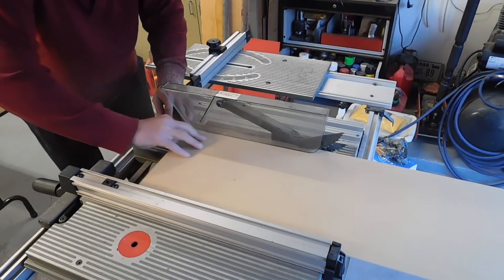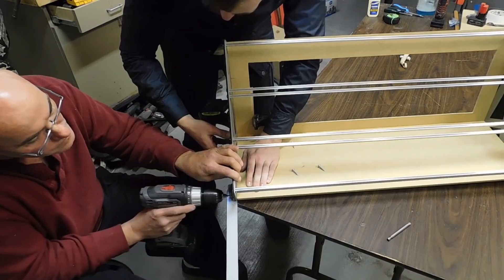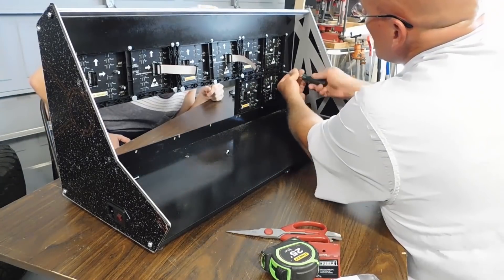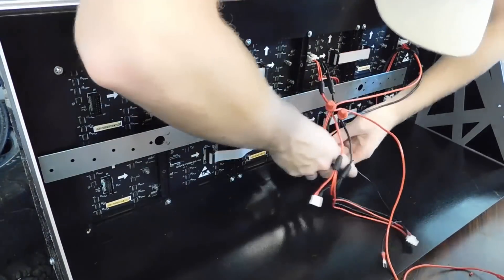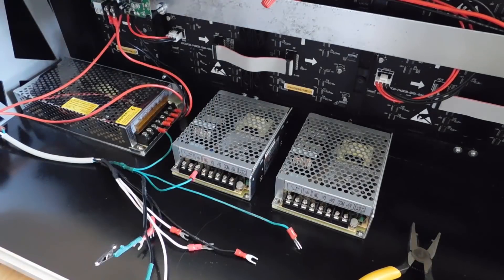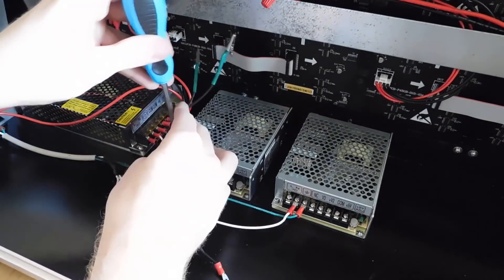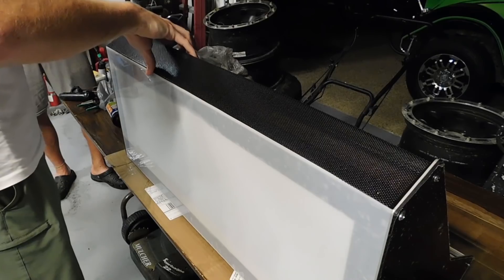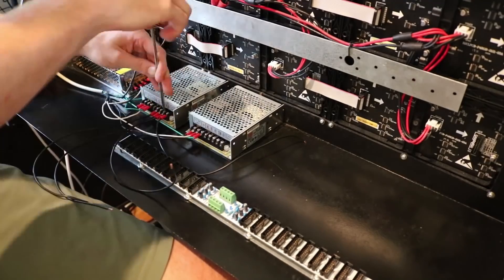DIY eurorack modular synth case with built in LED screen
In this video I make a eurorack modular synth case with a built in LED screen on the back. I also give some helpful information about wiring up a switching power supply to LEDs and Eurorack bus boards.

It took a long time to make, but was a lot of fun spending time with my dad and learning more about DIY electronics.

All background music was made on this modular synth. Primary modules used are -
Mutable Instruments Plaits
Mutable Instruments Edges
Mutable Instruments Grids
Bastl Cinnamon Filter
2hp Kick and Hat
Zvex Lofi Junky
Hexinverter Mutant Hot Glue
Makenoise Rosie
Makenoise Richter Wogglebug

Rack specs - 9U 168hp
Screen - 64x192 = 12288 pixels
LED controller - LongGreat TF-QS2N